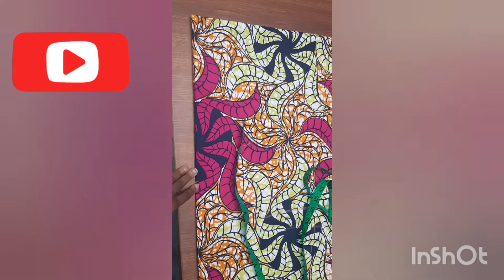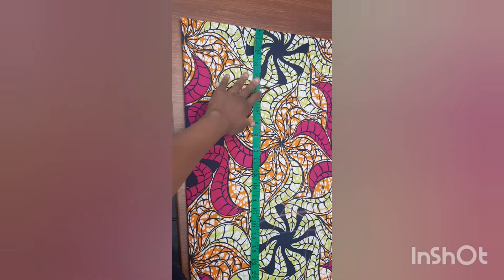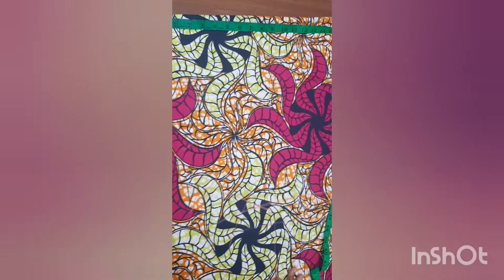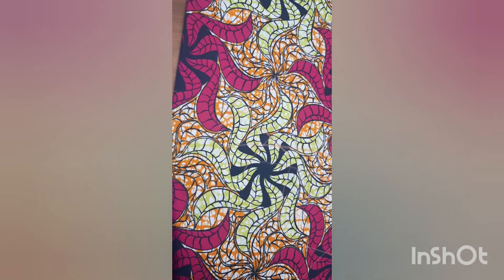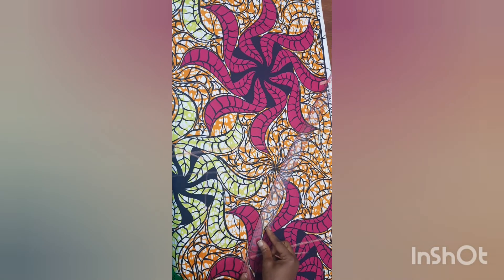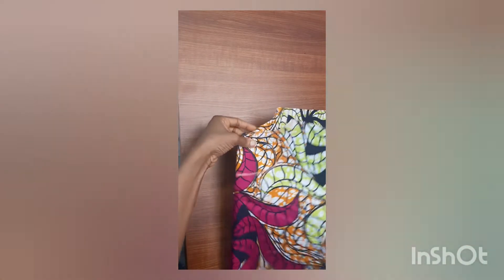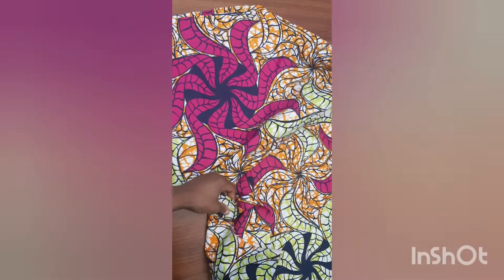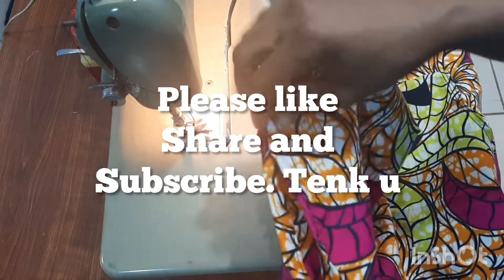how to cut trendy and stylish bubu gown. beginner friendly DIY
Helloooo frend. today I go show you how to cut and join this trendy Bubu gown. very easy and beginner friendly.

Na 2 yards of ankara fabric na im I use sew this gown. you fit use more depending on your height and the length of your gown.

You fit use any fabric of your choice like chiffon, silk or satin and the gown go come out well.